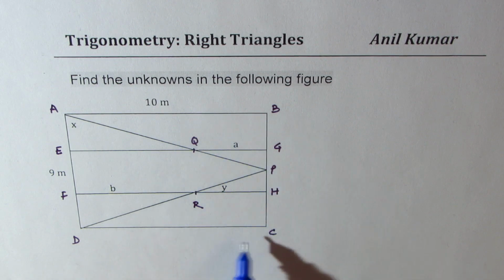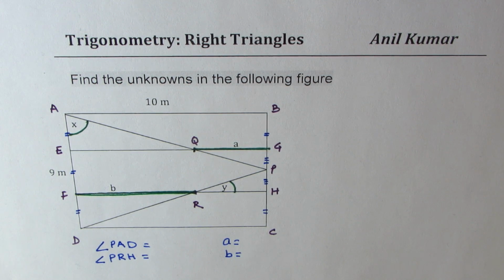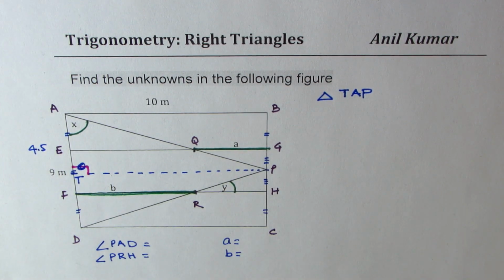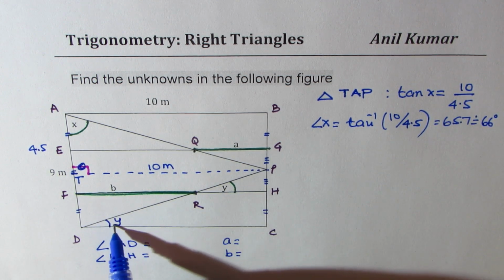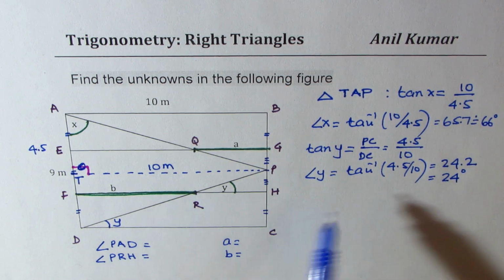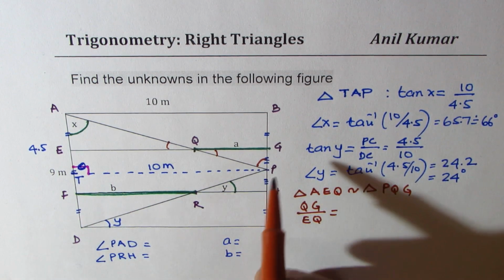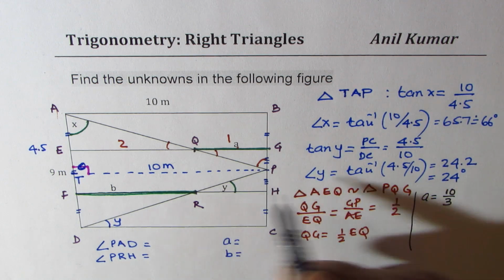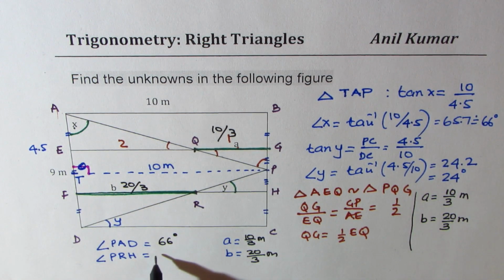Right Angle Trigonometry Thinking Question MPM2D SAT ACT Test